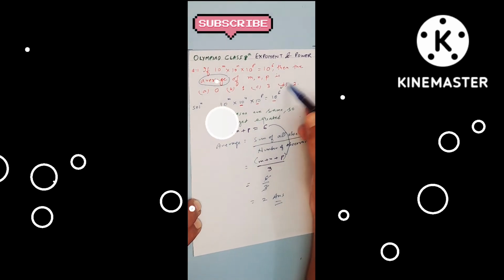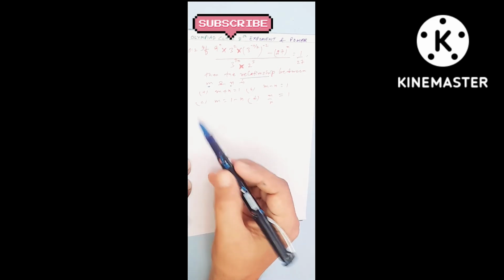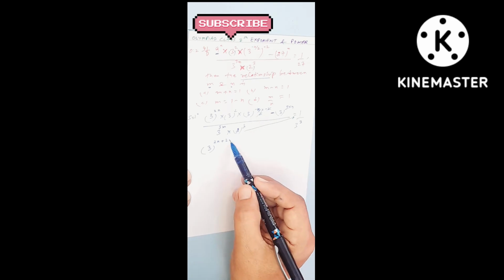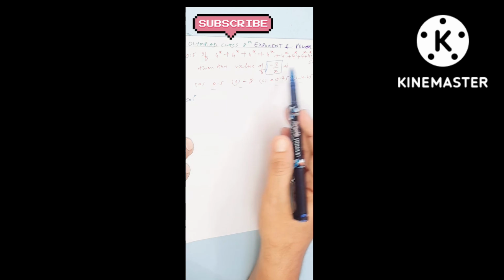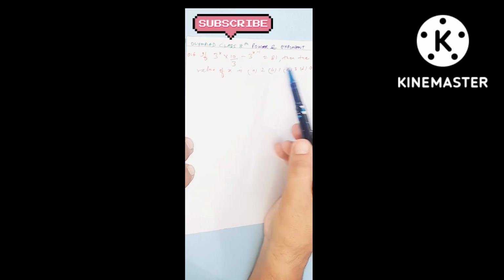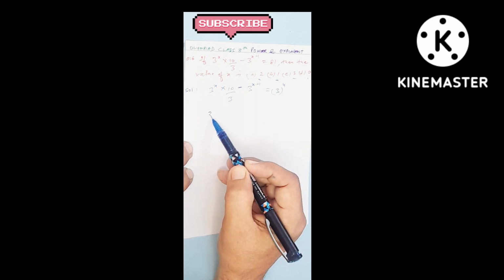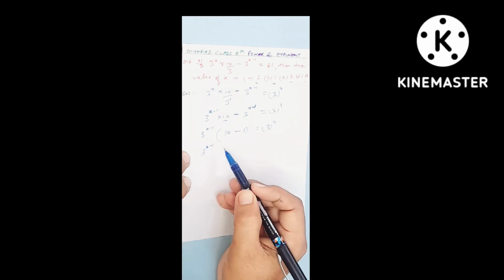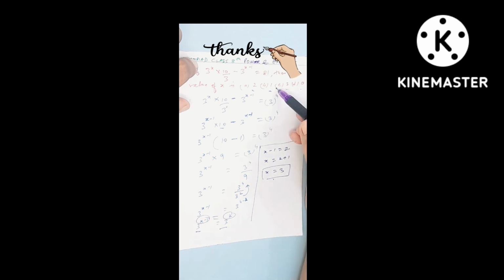Olympiad series of 8th class maths